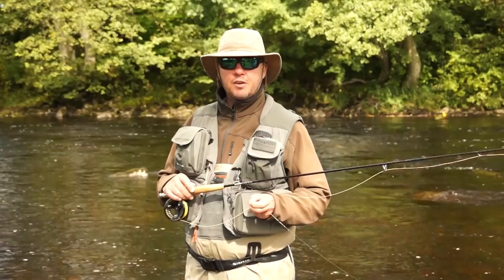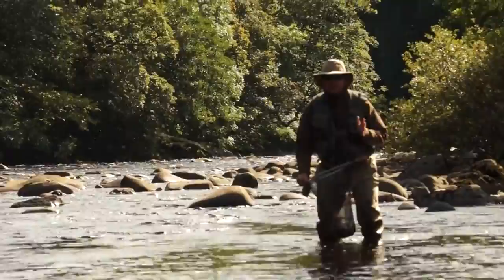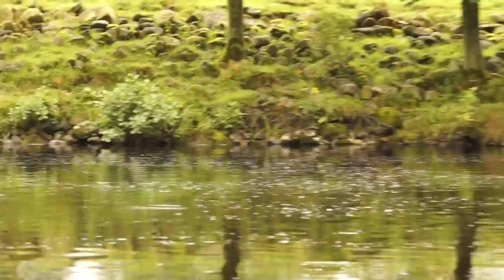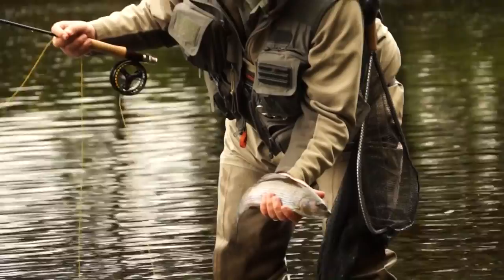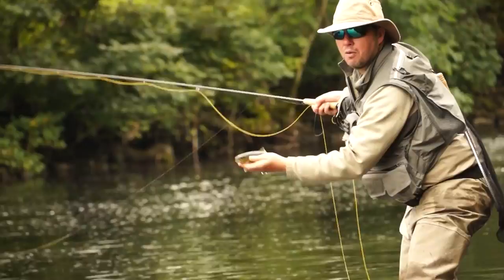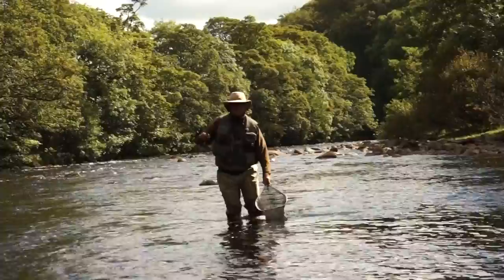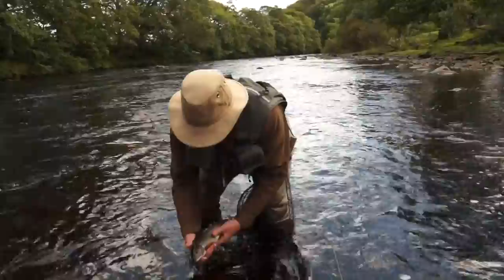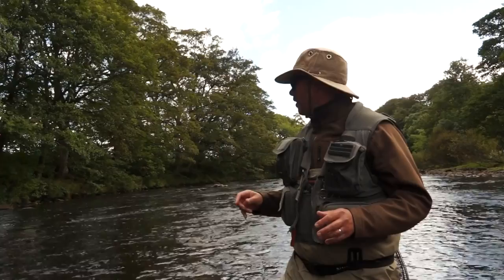Dry fly with terrestrial patterns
Using a terrestrial dry fly pattern on a breezy September day with leaf fall.